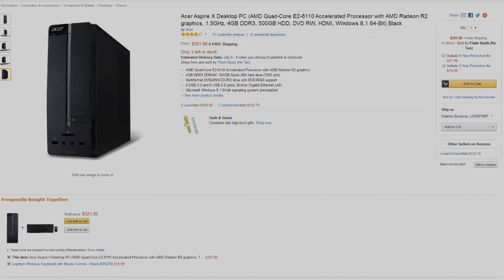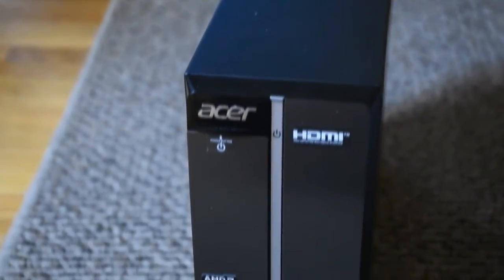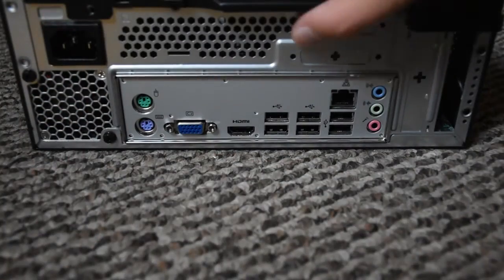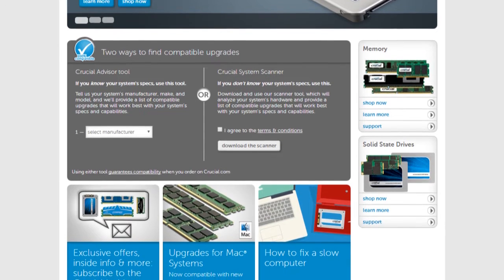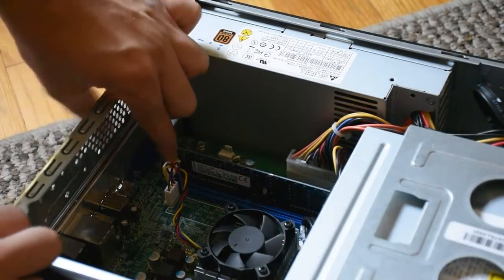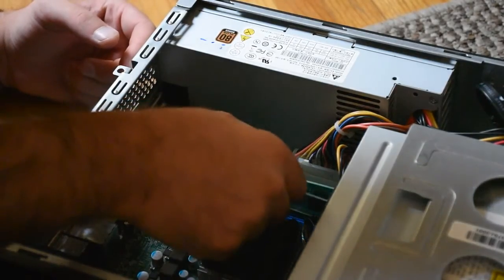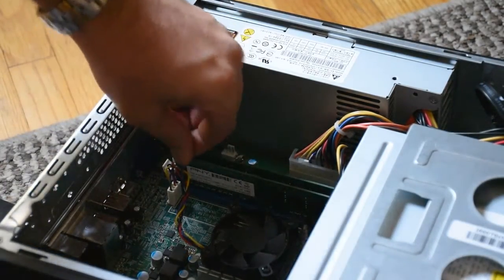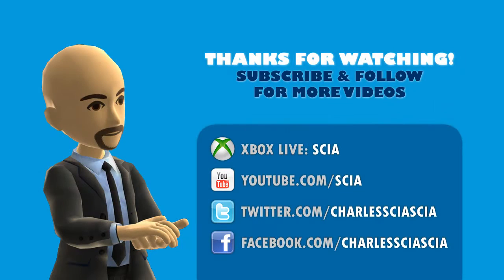How to Install Compatible RAM in your Computer using Crucial System Scanner (Quick & Easy)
In this video I show you a quick & easy way to upgrade & install RAM onto your computer to help improve multitasking & performance on your existing PC. The products & services mentioned in this video can be found below:

Acer Aspire X: ($300)

PNY 16GB Dual Channel RAM: ($70)

ABOUT:
Internet Entrepreneur from Buffalo, New York with a comedic sense of humor.

ABOUT 'SHOP SEVEN ONE SIX'
SevenOneSix.org is dedicated to the economic growth & prosperity of Buffalo, New York, and the small business owners who are proud to call this place their home.

Our goal is to offer exclusive premium merchandise, by partnering with the most reputable clothing vendors and experienced local screen printers, to deliver the highest quality Buffalo, NY branded apparel on the market.

The proceeds from our merchandise is used to pay for inventory, overhead & monthly operational costs, as well as help fund digital content creation aimed at promoting tourism to the Queen City, for the financial betterment of local small businesses & entrepreneurs in the Western New York area.

As our store and inventory orders start to grow, our retail prices and unit costs will begin to shrink. But, the quality of our products will always remain top tier.